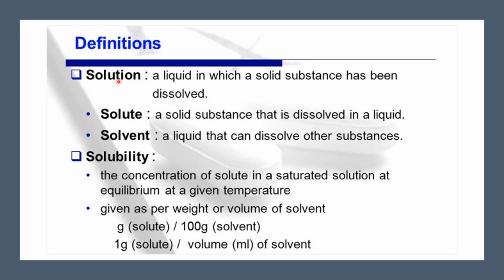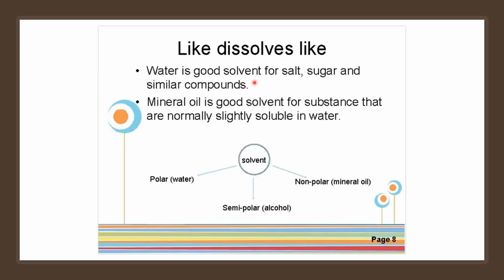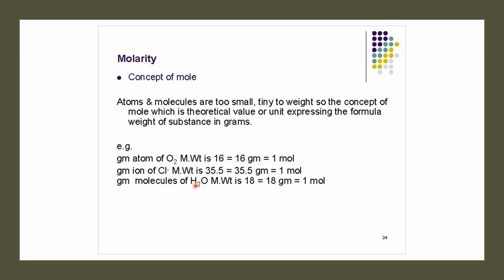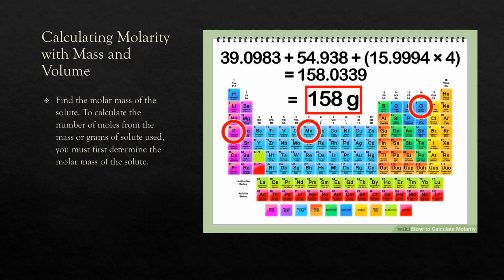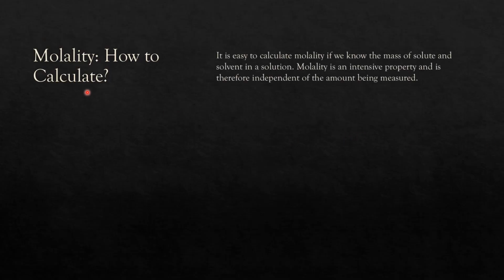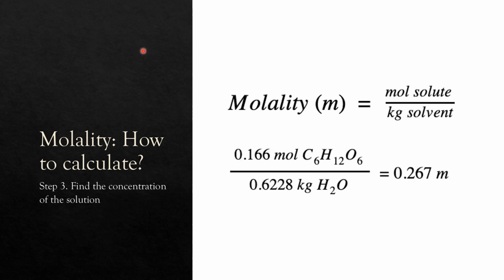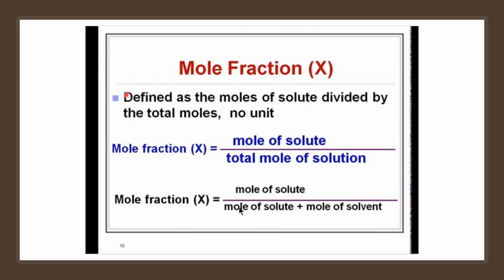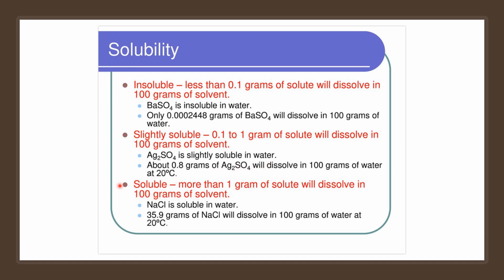VET PHARMA 1 | Drug Solubility: Introduction & Expression | Pharmacokinetics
Solubility is the property of a solid, liquid, or a gaseous chemical substance called solute to dissolve in a solid, liquid, or gaseous solvent to form a homogeneous solution of the solute in the solvent. The solubility of a substance fundamentally depends on the solvent used as well as on temperature and pressure. The extent of the solubility of a substance in a specific solvent is measured as the saturation concentration where adding more solute does not increase its concentration in the solution.

The solubility of a drug molecule is vital for its’ bioavailability. If an orally administered drug is not sufficiently soluble, then it could not be fully absorbed into the blood circulation and will be expelled from the gastrointestinal tract before reaching its’ site of action. Nevertheless, hydrophobicity and innate low-water solubility are gradually becoming rather unsurprising characteristics of early hits, lead compounds, and even in some market-approved drugs. Nearly 60%-90% of the compounds that are currently being developed exhibit poor water-soluble features and are categorized under the Biopharmaceutical Classification System (BCS) classes II (low solubility and high permeability) and IV (low solubility and low permeability). This is mainly because most of the ligand-binding sites in the target proteins are secluded from the aqueous environment and hence hydrophobic compounds are generally preferred (or developed) in order to gain high binding affinity and activity against the target(s).

The solvent is generally a liquid, which can be a pure substance or a mixture of two liquids. One may also speak of solid solution, but rarely of solution in a gas.

The extent of solubility ranges widely, from infinitely soluble (fully miscible) such as ethanol in water to poorly soluble, such as silver chloride in water. The term insoluble is often applied to poorly or very poorly soluble compounds.

Solubility occurs under dynamic equilibrium, which means that solubility results from the simultaneous and opposing processes of dissolution and phase joining (e.g., precipitation of solids). Solubility equilibrium occurs when the two processes proceed at a constant rate. Under certain conditions, equilibrium solubility may be exceeded to give a so-called supersaturated solution, which is metastable.

Solubility is not to be confused with the ability to dissolve or liquefy a substance, since these processes may occur not only because of dissolution but also because of a chemical reaction. For example, zinc is insoluble in hydrochloric acid but does dissolve in it by chemically reacting into zinc chloride and hydrogen, whereas zinc chloride is soluble in hydrochloric acid. Solubility does not also depend on particle size or other kinetic factors; given enough time, even large particles will eventually dissolve.

IUPAC defines solubility as the analytical composition of a saturated solution expressed as a proportion of a designated solute in a designated solvent. Solubility may be stated in units of concentration, molality, mole fraction, mole ratio, and other units.

Extensive use of solubility from different perspectives has led to solubility being expressed in various manners. It is commonly expressed as a concentration, either by mass (g of solute per kg of solvent, g per dL (100 mL) of solvent), molarity, molality, mole fraction, or other similar descriptions of concentration. The maximum equilibrium amount of solute that can dissolve per amount of solvent is the solubility of that solute in that solvent under the specified conditions. The advantage of expressing solubility in this manner is its simplicity, while the disadvantage is that it can strongly depend on the presence of other species in the solvent (e.g., the common ion effect).

Source: Ketan T. Savjani, Anuradha K. Gajjar, Jignasa K. Savjani, "Drug Solubility: Importance and Enhancement Techniques", International Scholarly Research Notices, vol. 2012, Article ID 195727, 10 pages, 2012.

Ganesan A, Barakat K. Solubility: a speed-breaker on the drug discovery highway. MOJ Bioequiv Availab. 2017;3(3):56-58. DOI: 10.15406/mojbb.2017.03.00033